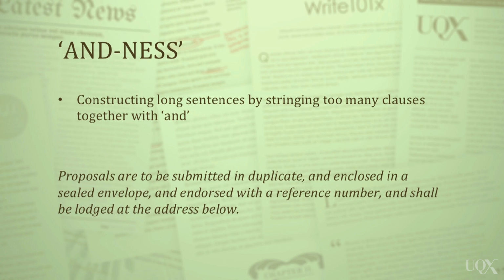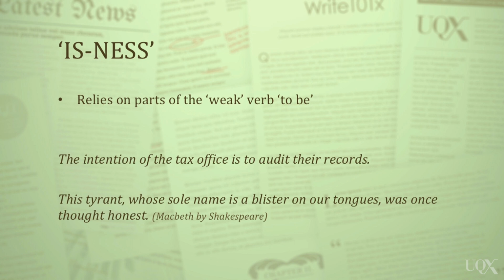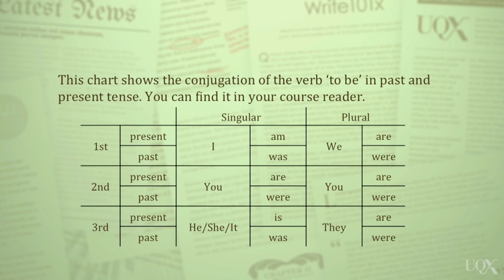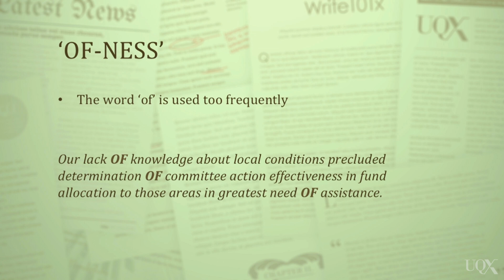WRITE101x 2.3.1.1 Common Sentence Level Problems